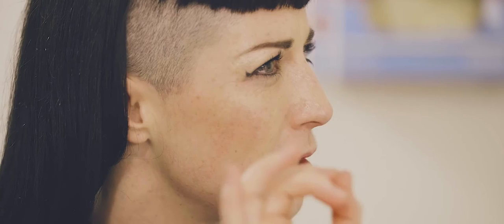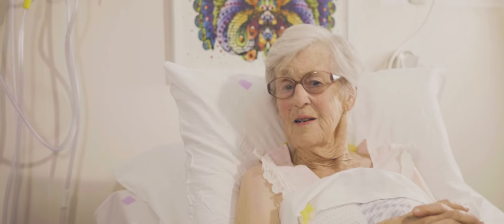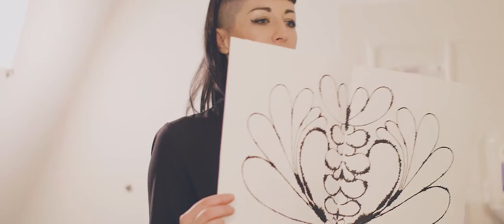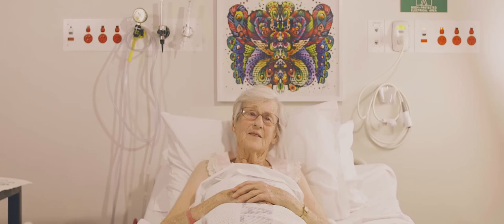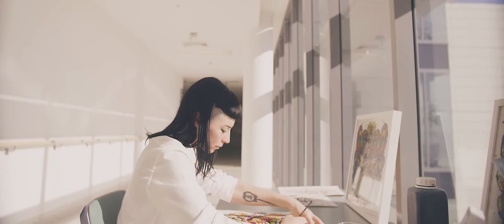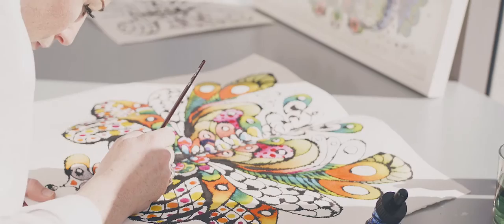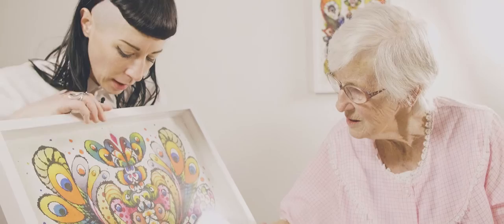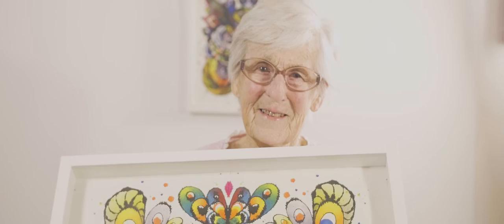Reflected Legacy in Liverpool Hospital's Palliative Care Ward.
The Reflected Legacy project brings comfort, support and creativity to Liverpool Hospital's Palliative Care Ward. Click play on the video to see the positive impact this initiative is having on our patients.